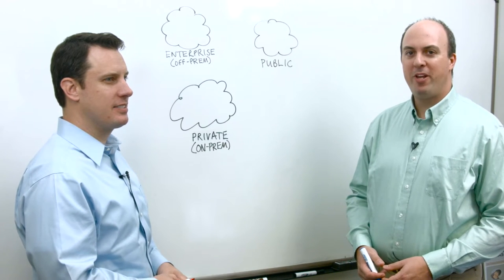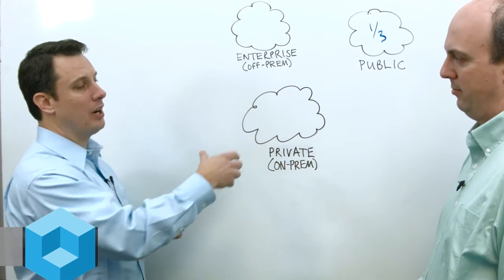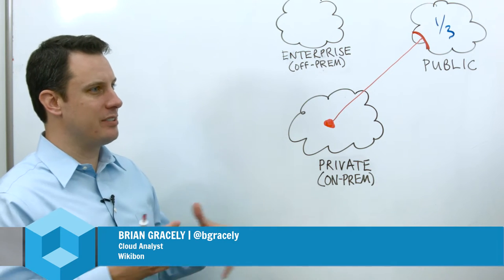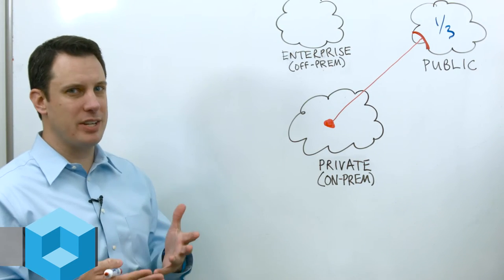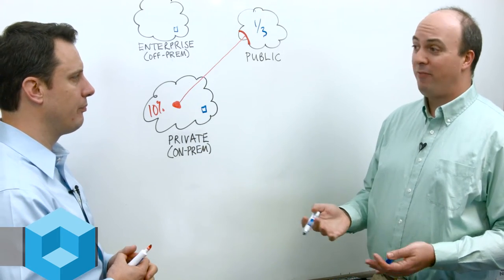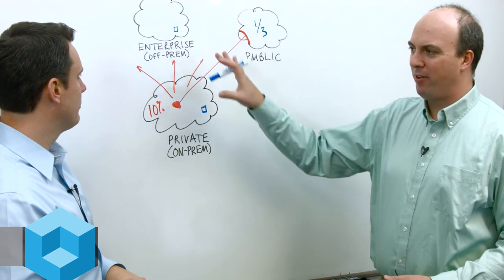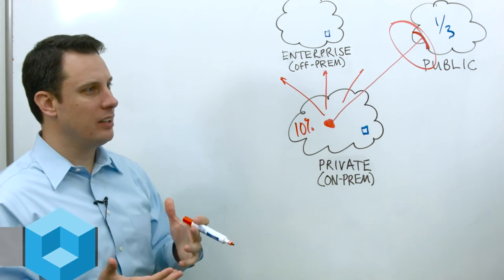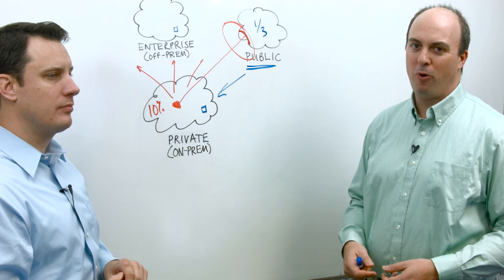The State of Cloud Today - Wikibon Whiteboard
Do we have private clouds today? A lot of the technical building blocks are there, but the big differentiating factor in the world of cloud is the implementation.

On this episode of Wikibon Whiteboard, Brian Gracely and Stu Miniman cover the current state of cloud-native applications, open source technologies, and the trends of the operational model bleeding into the private and enterprise clouds.